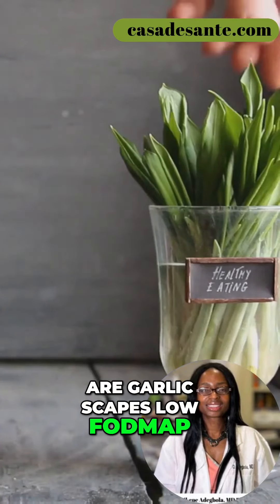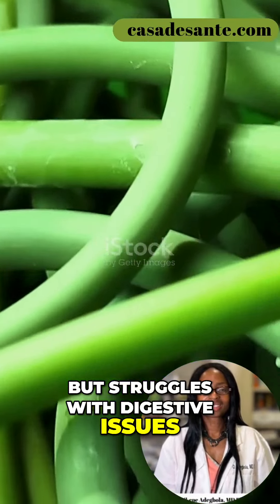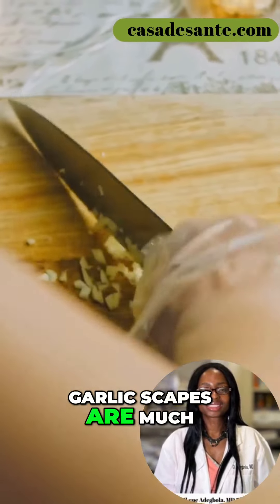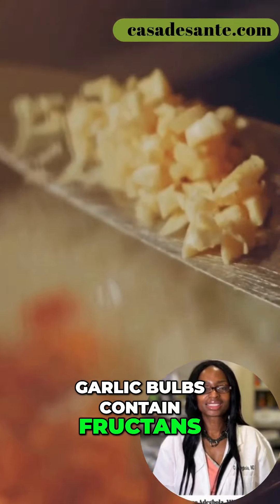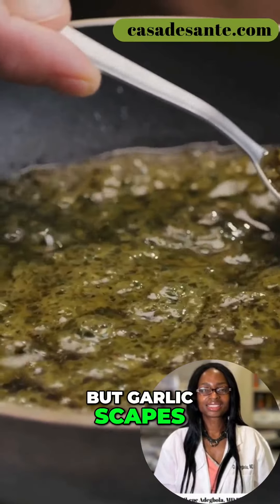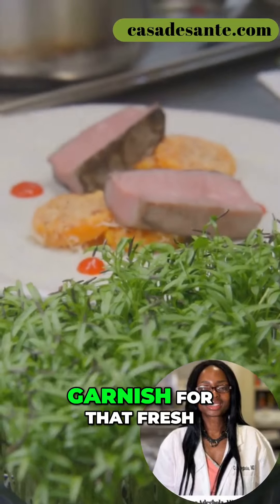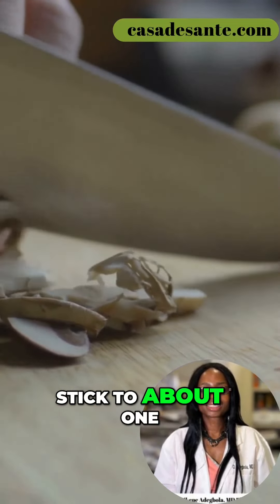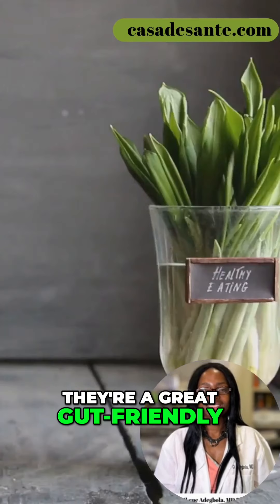Are Garlic Scapes Low FODMAP? Here’s What You Need to Know!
Love garlic but can’t tolerate the gut discomfort? 🍽️💡 Try garlic scapes—they’re low FODMAP, flavorful, and easier on your digestion! 🌱